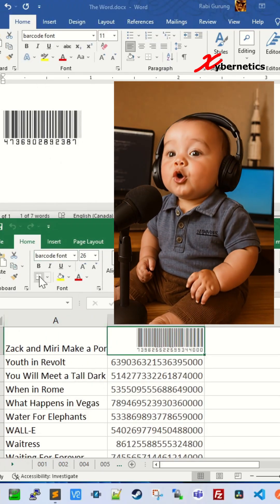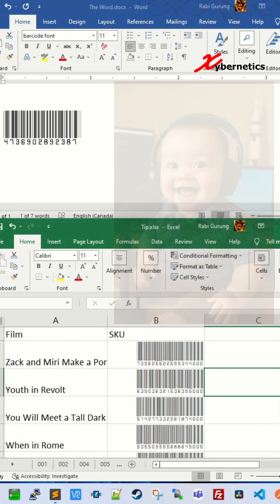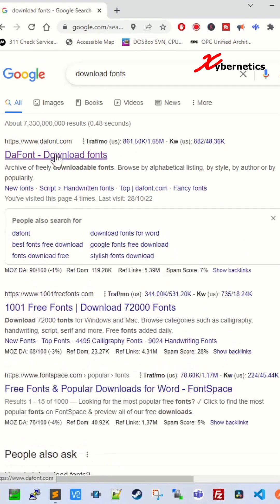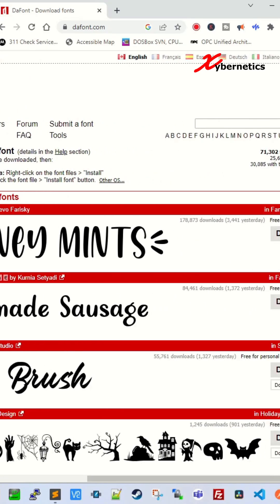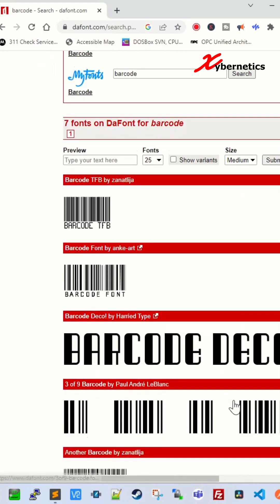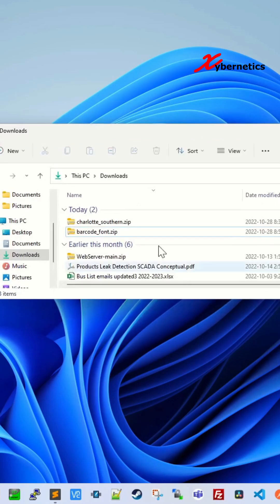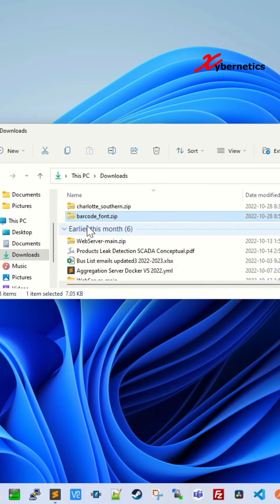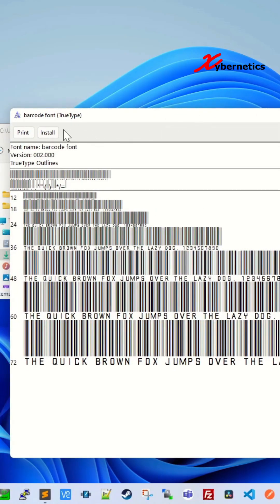Installing Barcode Font For Word And Excel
Learn how to install barcode font for Word and Excel.

There are two ways to install fonts on your Microsoft Windows, but the one I am demonstrating in this video is the simplest.

How do I download a barcode font in Word?
1) Search for "download fonts" in Google.
2) Download font from web site. I download mine from dafont.com
3) Search for the font you want and download it.
4) Unzip the downloaded file.
5) double click on the .ttf file.
6) Click on install button (on the top left hand side of the popup window).
7) Start using the new font in Microsoft Word. You do not need to restart your Microsoft Word.

How do I download a barcode font in Excel?
1) Search for "download fonts" in Google.
2) Download font from web site. I download mine from dafont.com
3) Search for the font you want and download it.
4) Unzip the downloaded file.
5) double click on the .ttf file.
6) Click on install button (on the top left hand side of the popup window).
7) Start using the new font in Microsoft Word. You do not need to restart your Microsoft Word.

Where can I get a barcode font?